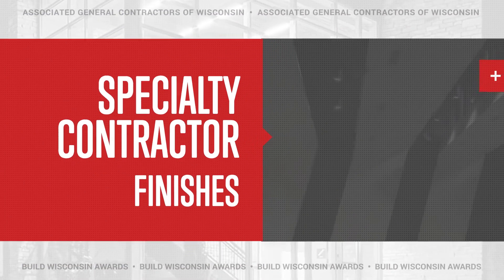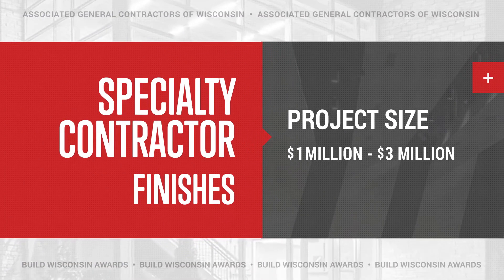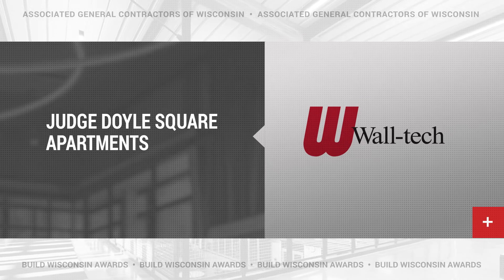Judge Doyle Square Apartments - Wall-tech Inc.